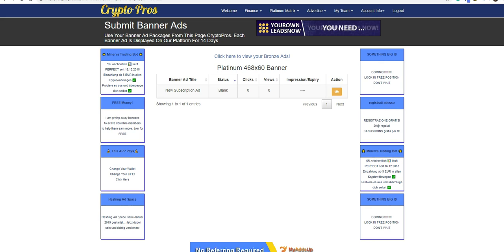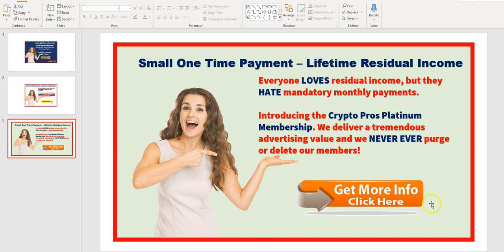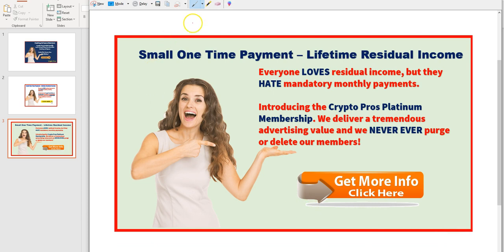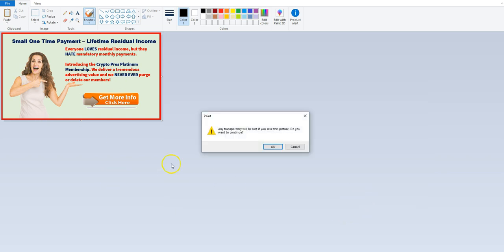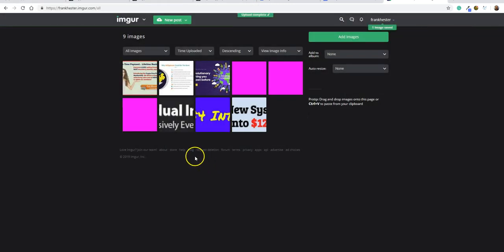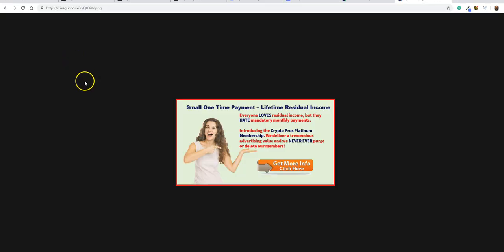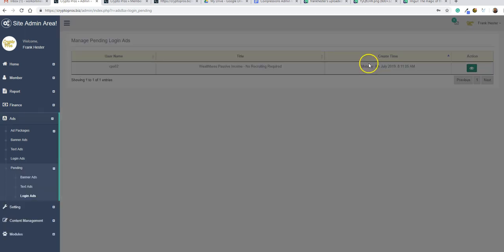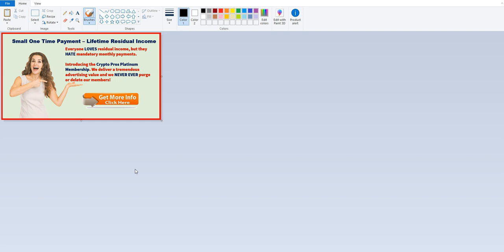How To Create and Host an Image for FREE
How to Create, Save, Resize, and Host an Image for FREE!